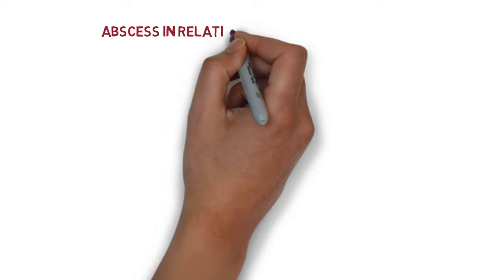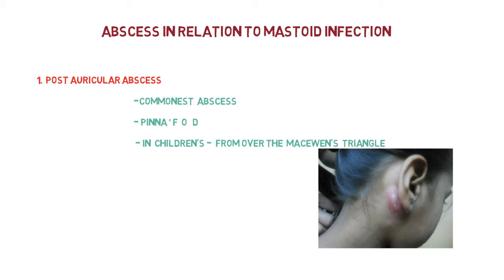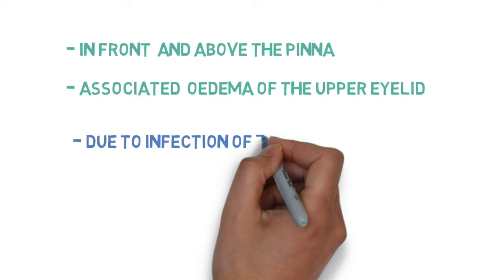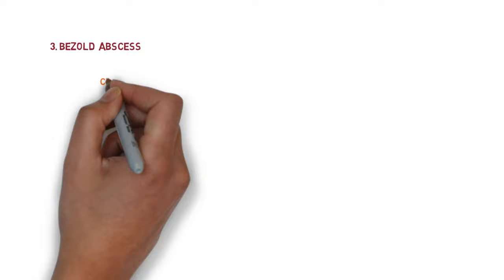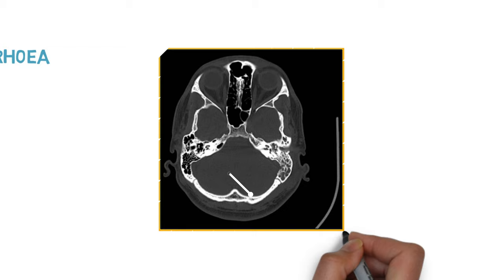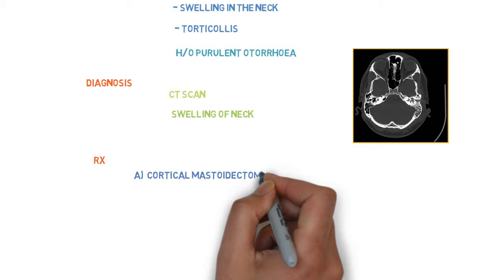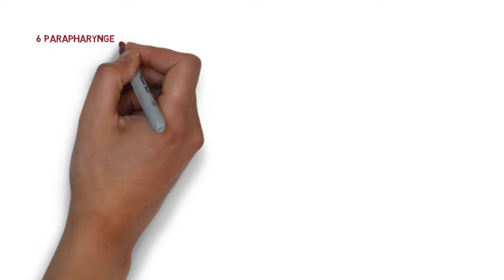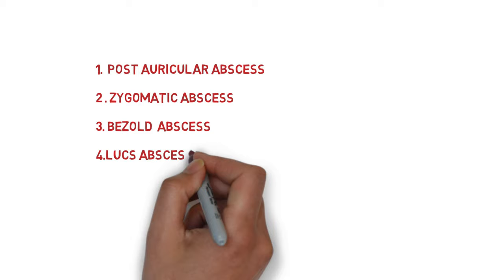ABSCESS IN RELATION TO MASTOID INFECTION | MASTOIDITIS | NEET PG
Abscess in relation to mastoid infection

1. post auricular abscess
-commonest abscess

- in children's - from over the macEwen's Triangle

2 . zygomatic abscess
- in front and above the pinna
- associated edema of the upper eyelid
- due to infection of zygomatic air cells Asus Asus Radha

3. bezold abscess

- swelling between the tip of mastoid and angle of jaw
- & in parapharyngeal space

clinical features
- sudden onset
- pain
- fever
 swelling in the neck
- torticollis

rx
a) cortical mastoidectomy
b) drainage through separate incision
c) intravenous antibiotics

4.lucs abscess / meatal abscess

5. citelli's abscess
- behind mastoid more towards the occipital bone

6 parapharyngeal / retropharyngeal abscess

- result from infection of peritubal cells due to acute mastoiditis